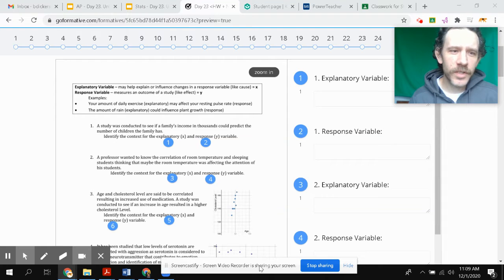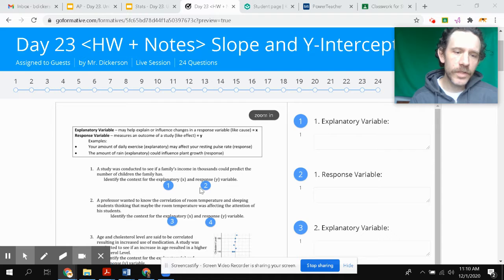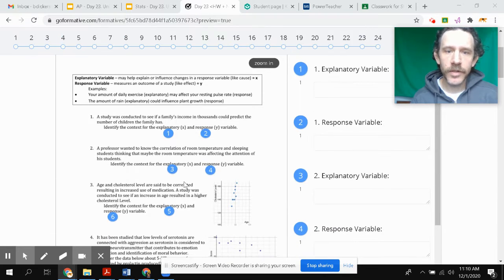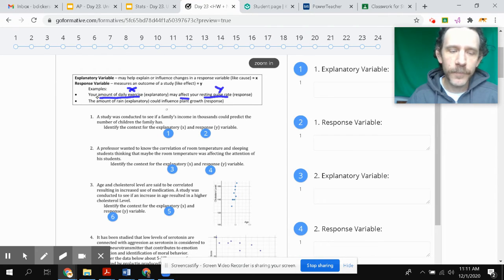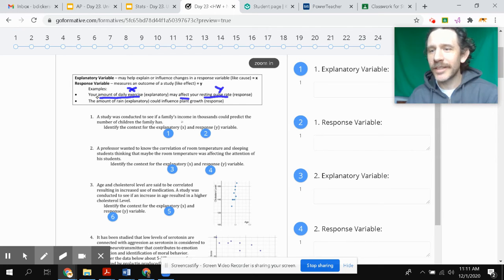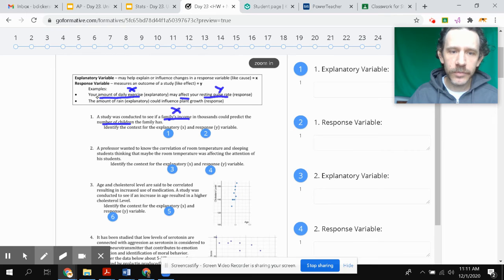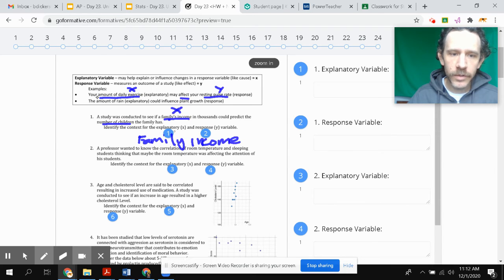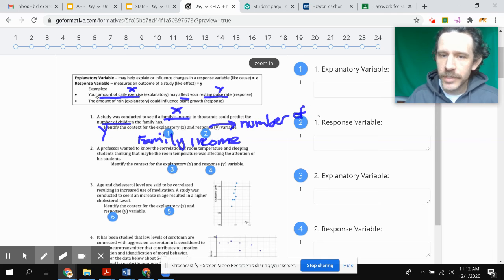Unit 2: Explanatory and Response Variables (Day 23)